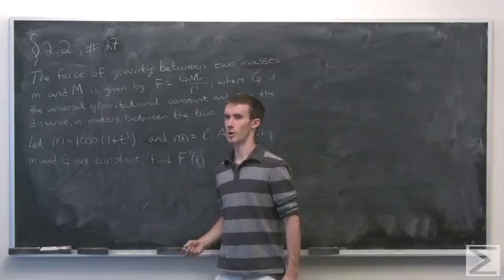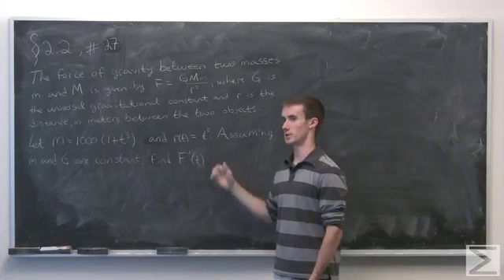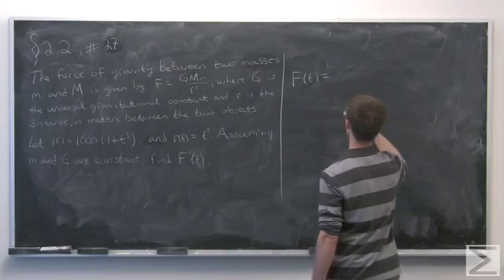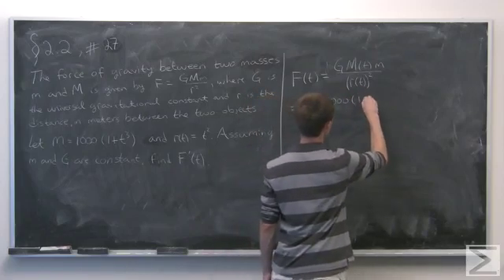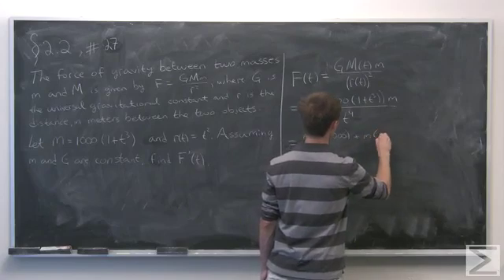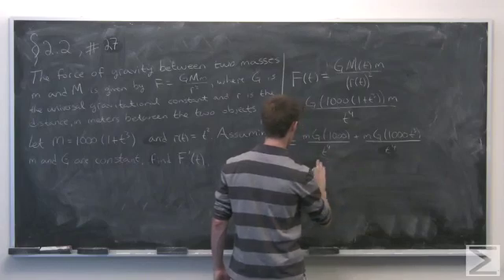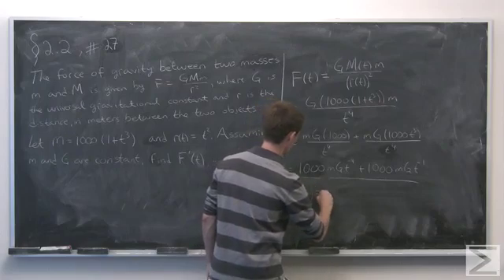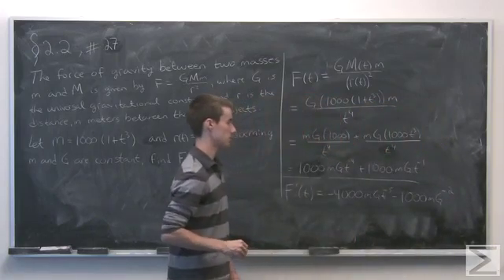Differential Calculus: ch2.2 #27 / AP Calculus: ch2.2 #27